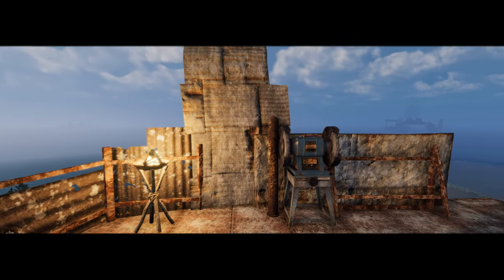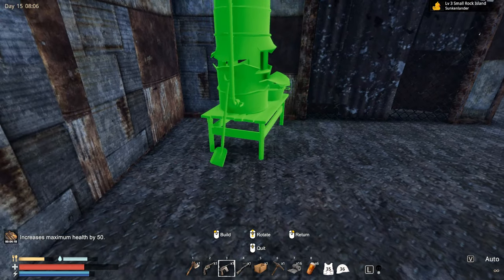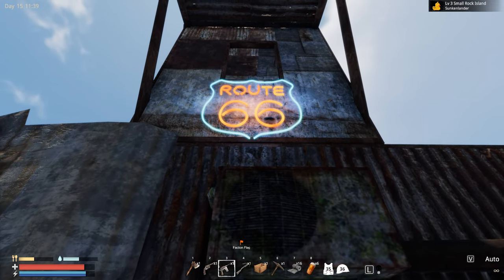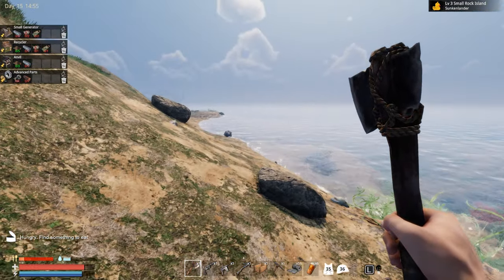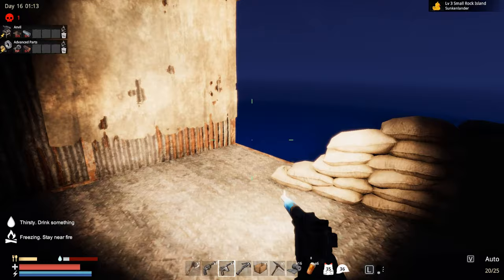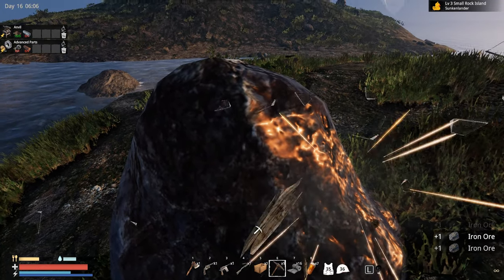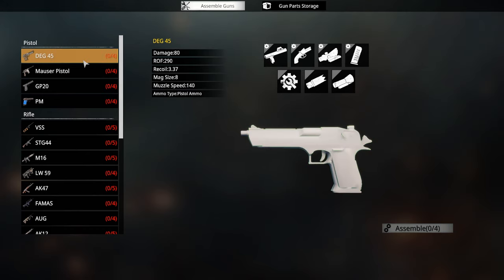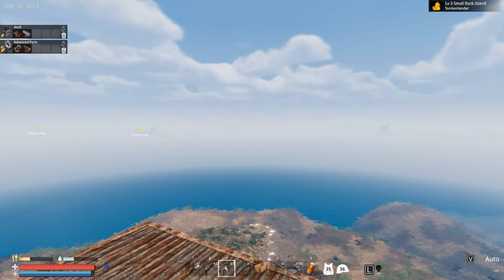Got a New Base - Sunkenland - S4E7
*Hello, survivors! We're back with another thrilling episode of Sunkenland!*
Sunkenland is an action-packed post-apocalyptic survival game set in a flooded world. Dive into submerged cities, scavenge for resources, build your base, and fight to survive against pirates and mutants.

*Key Features:*

*Diving:* Explore underwater skyscrapers, nuclear plants, and subways. Gather resources and rare tech while avoiding hidden dangers.

*Base Building:* Construct your stronghold on water, ships, or islands. Customize and protect it with traps and defenses.

*Crafting:* Create essential tools, weapons, and vehicles like jetskis and helicopters using blueprints and workstations.

*Survival:* Hunt, grow food, and manage supplies to keep your base sustainable.

*Vehicles:* Upgrade and use sailboats, jetskis, and gyrocopters for efficient exploration.

*Combat:* Battle pirates and mutants on land and sea using melee, firearms, and heavy weapons.

*Trading:* Exchange items with friendly atolls for supplies and rare gear.

*Co-op:* Team up with friends to explore, build, and survive together in this oceanic apocalypse.